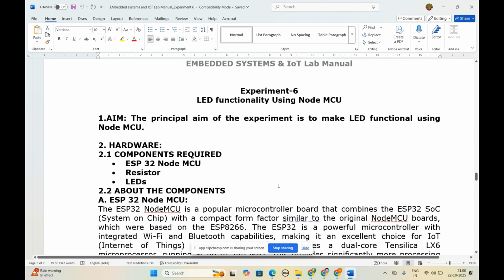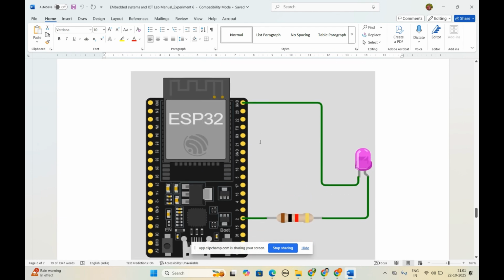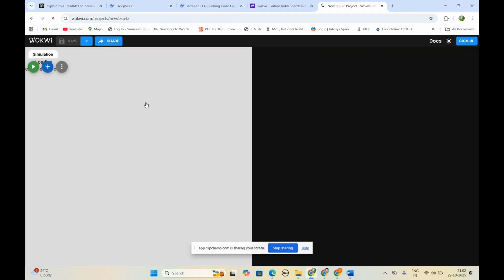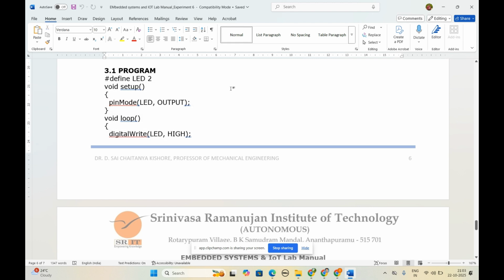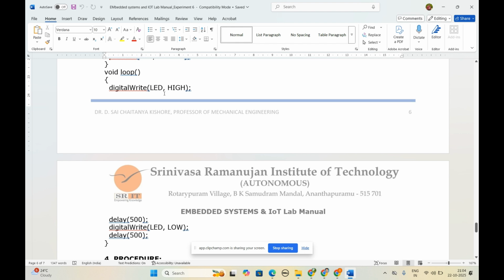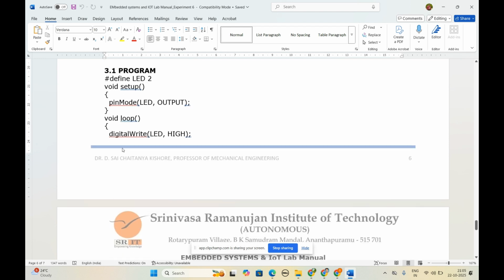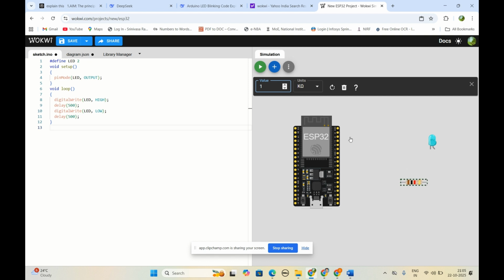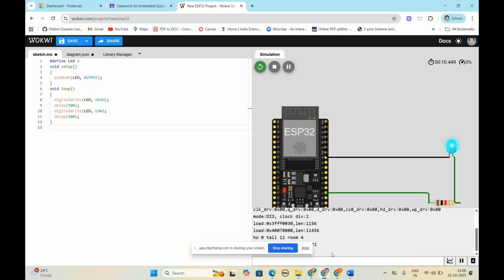LED functionality Using Node MCU